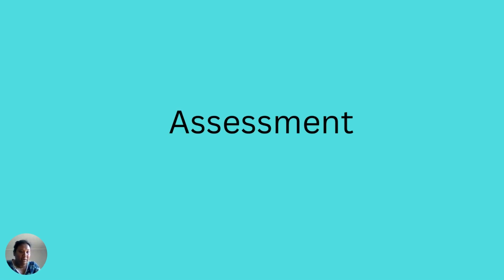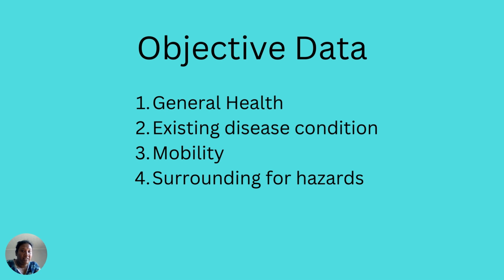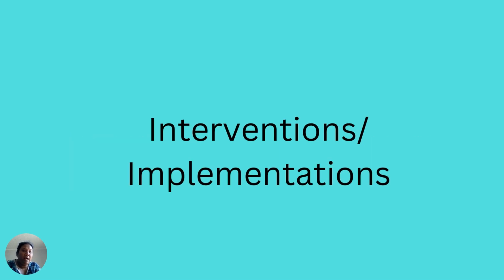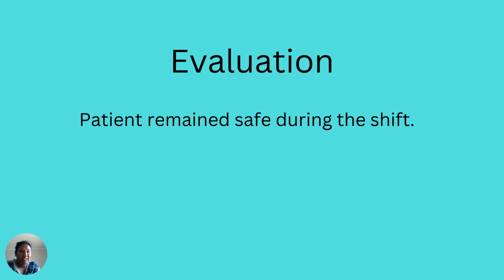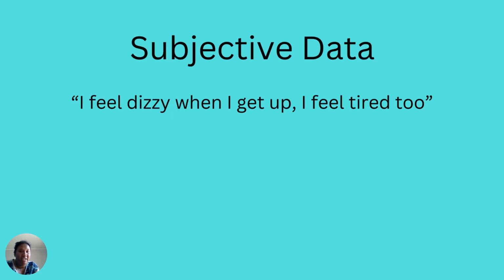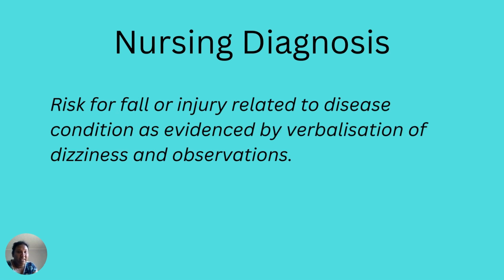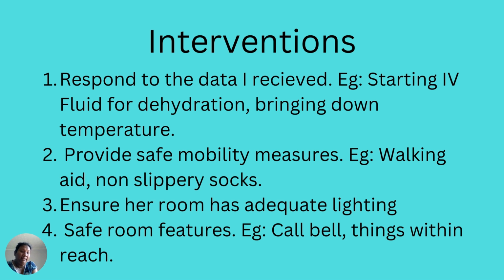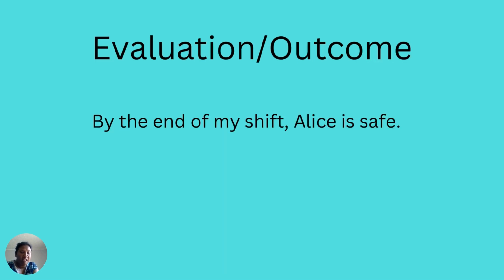Nursing Care Plan#2: Risk for fall OR Injury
In this video we discuss a generalised Nursing Care Plan for a patient who is at risk for fall. We also discuss the same with a sample scenario for better understanding. Suitable for Student Nurses as well as those practising.